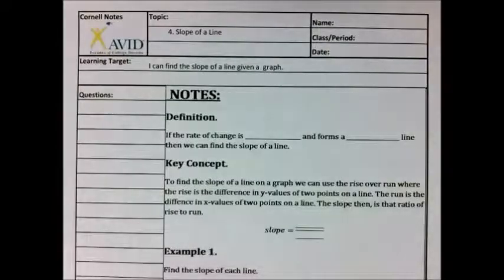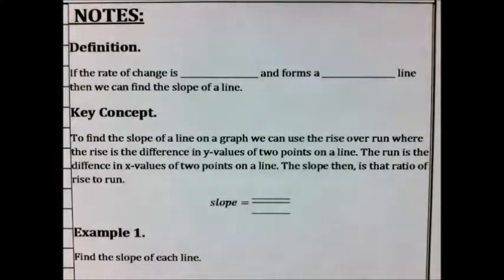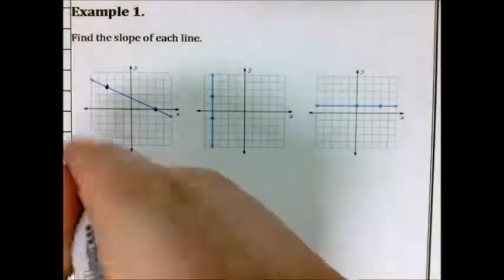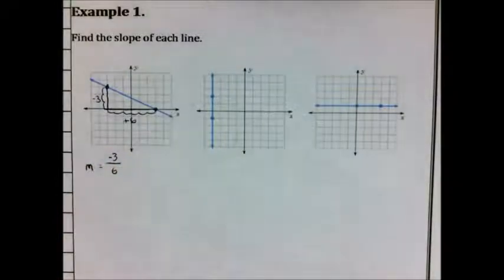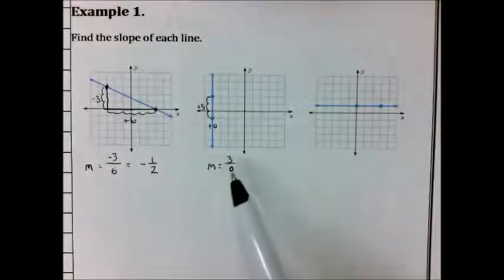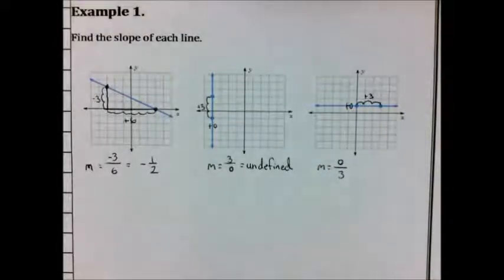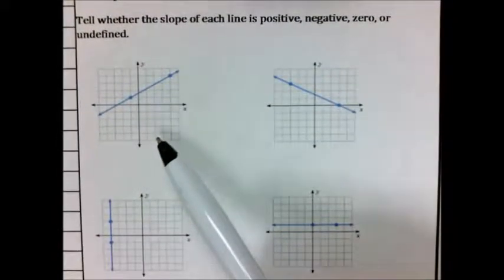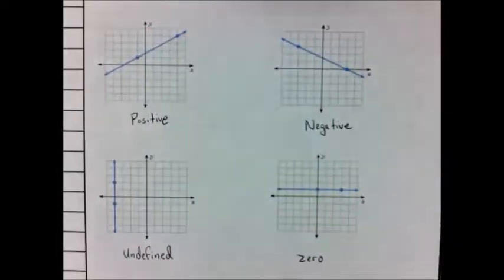4. Slope of a Line